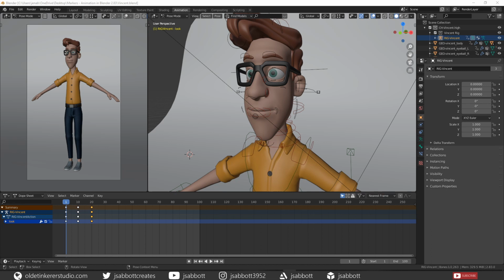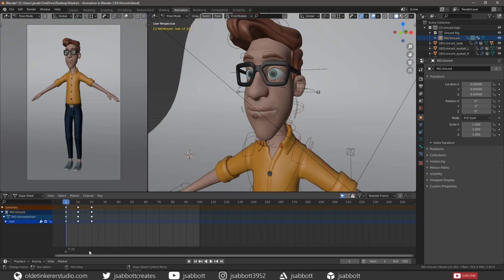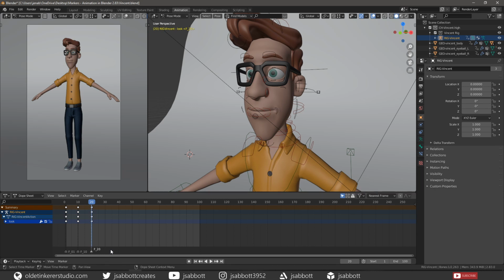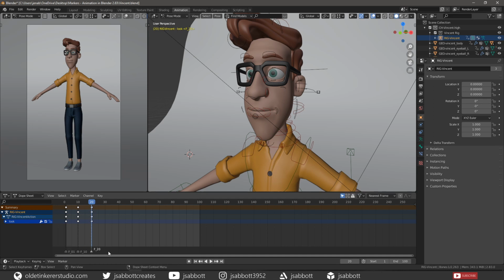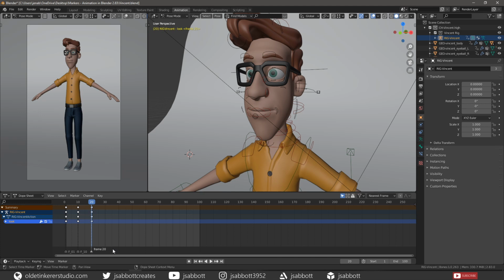How to use markers for animation in Blender [2.83]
In this tutorial, we will be learning how to use markers for animation in Blender 2.83